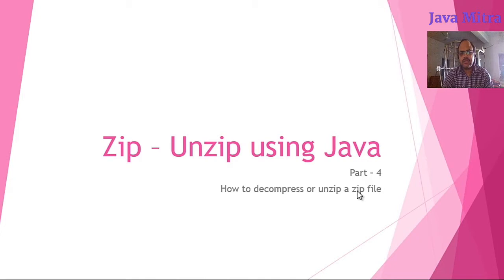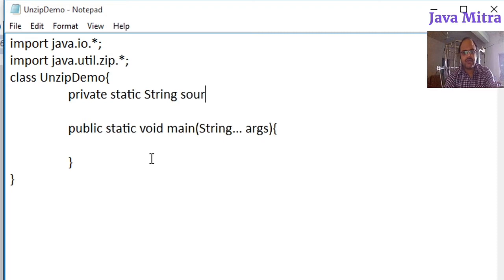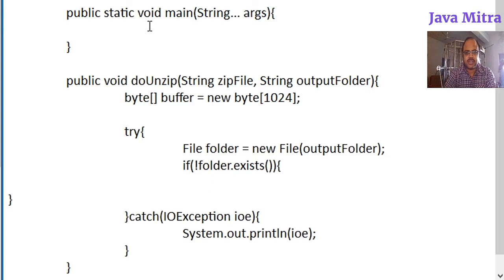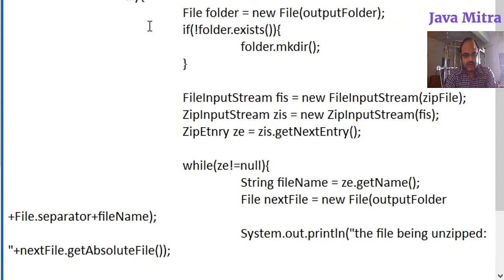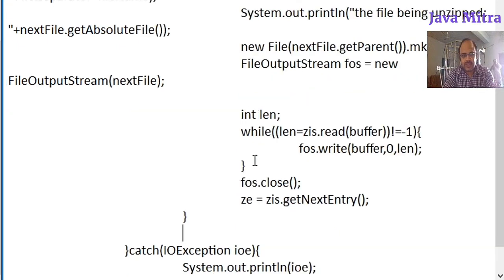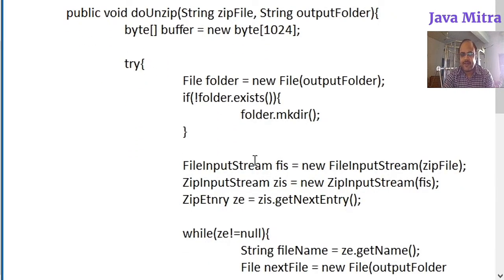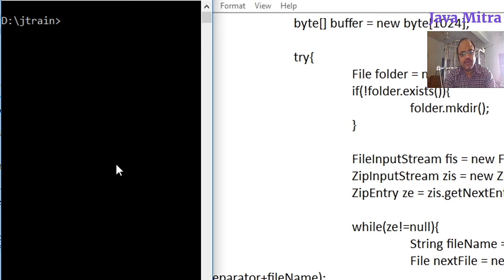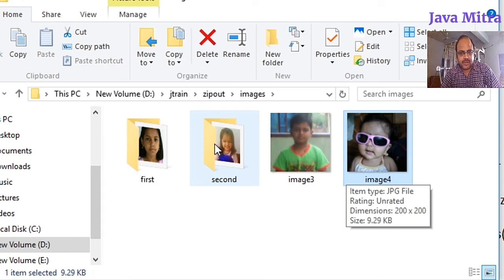Java File Handling Series : Unzip a file using Java | Part-4